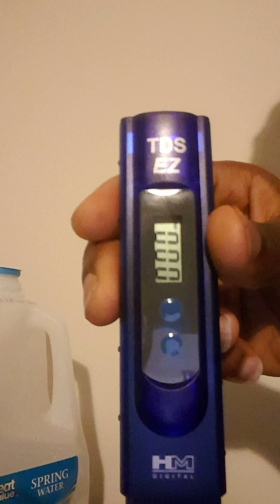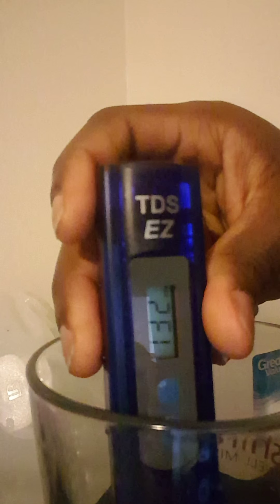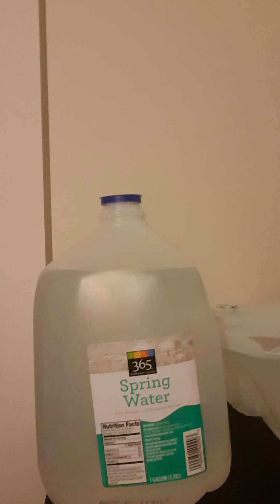Bottle water vs tap test with TDS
Testing water with TDS tester determined that the following waters are not as safe to drink as we think. These are the bottle waters we buy over tap water because of the notion that bottle water is better and more pure. The results I did with my TDS tester purchased no more than three weeks ago are as follows. Tap water tested around 53 (ideal drinking water) Great Value spring water 130 (Hard Water) SpringTime 154 (Hard Water) 365 Spring Water 195( Hard Water). The verdict is tap water wins. I do however live in a new complex less than 6 months old so the pipes are new. Do your own testing and maybe let me know what type of tests you have done.